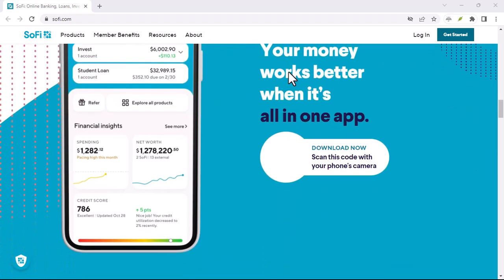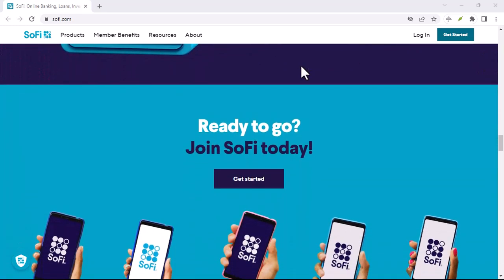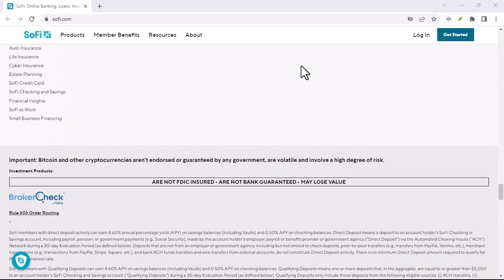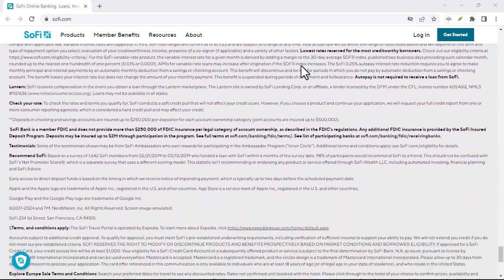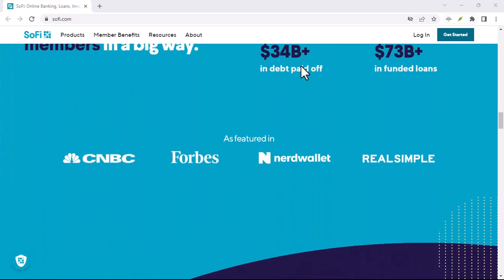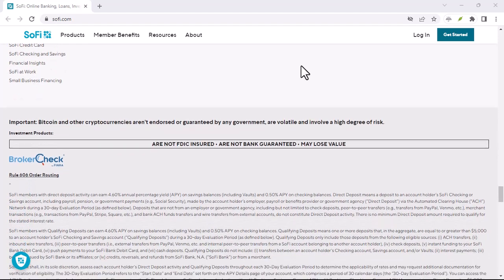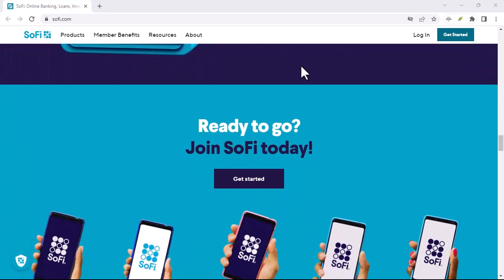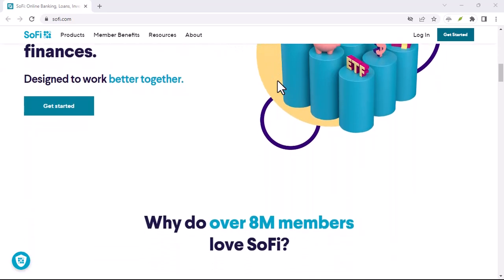Does Sofi charge international fees?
In this video we talk about Does Sofi charge international fees